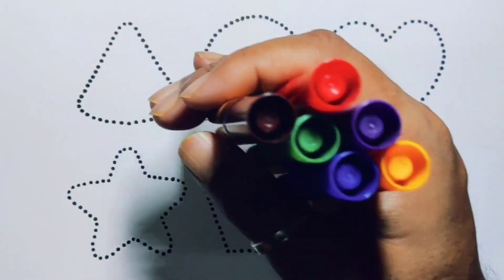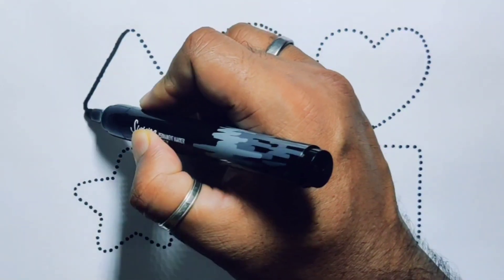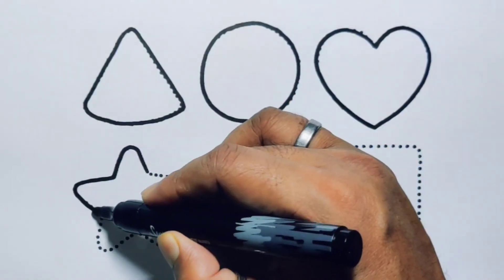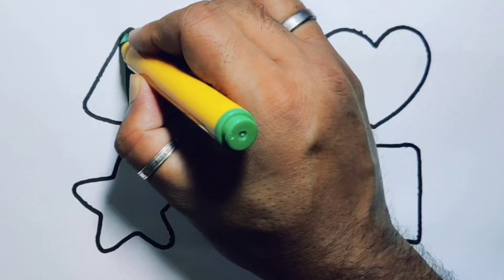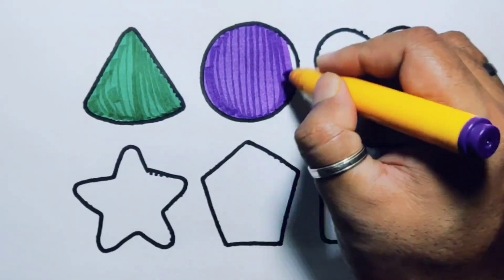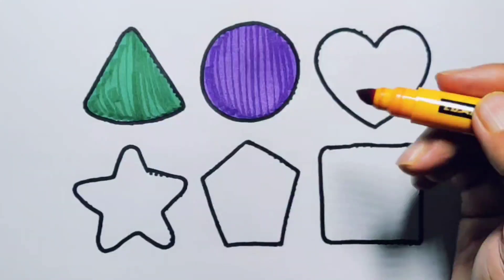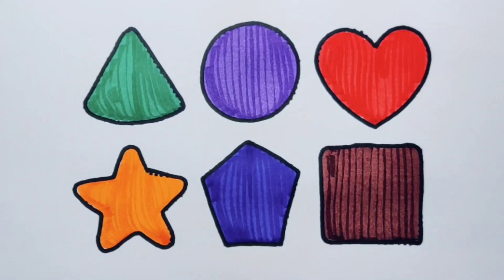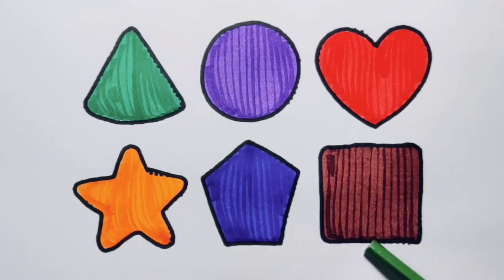2d shapes learning for kids , Shapes song , Drawing , Colouring , Preschool 2d Shapes drawing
2d shapes learning for kids , Shapes song , Drawing , Colouring , Preschool 2d Shapes drawing

2d Shapes learn for kids , Shapes Song , Drawing , Colouring , Art , Preschool 2d shapes drawing

Learn 2d shapes for kids , Shapes Drawing and Colouring , Shapes Song , Preschool 2d shapes

Learn 2d Shapes , Drawing Shapes , Colouring Shapes , Shapes Song , Preschool 2d shapes

Learn 2d Shapes , Shapes Drawing , Colouring , Art , Heart Shape , Preschool 2d shapes Song

Learn 2d Shapes , Drawing , Colouring , Art , Shapes Song , Heart Shape , Preschool 2d Shapes

Learn 2d Shapes , Drawing , Colouring , Shapes Song ,  Preschool 2d Shapes Drawing and Colouring

Learn 2d Shapes Drawing for Toddlers , Shapes Song , Drawing , Colouring , Preschool 2d Shapes

Triangle
Square
Semicircle
Hexagon
Rectangle
Heart
OVEL
Star
Pentagon
Shapes
HEPTAGON
Rhombas
Parallelogram
Trapezoid

Learn shapes
2d shapes
Learn colours
2d shapes for children
Shapes drawing